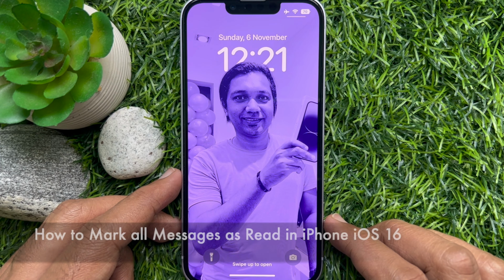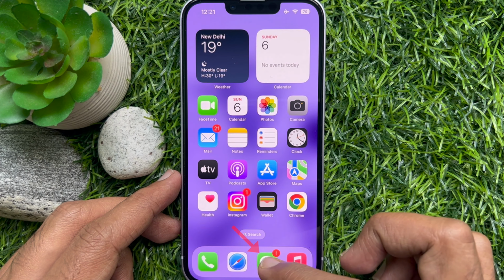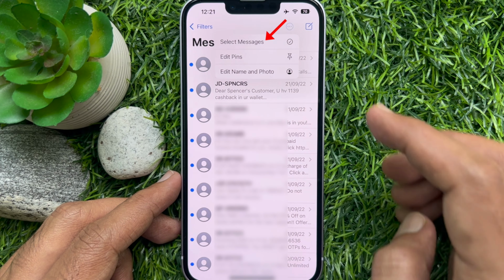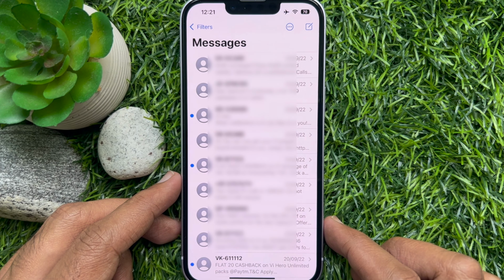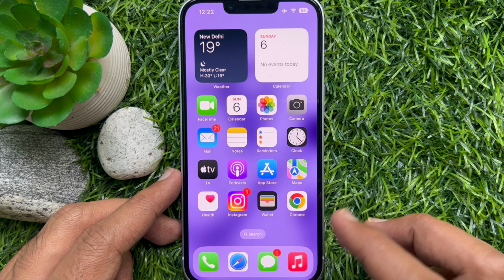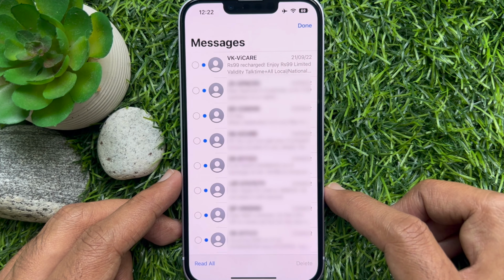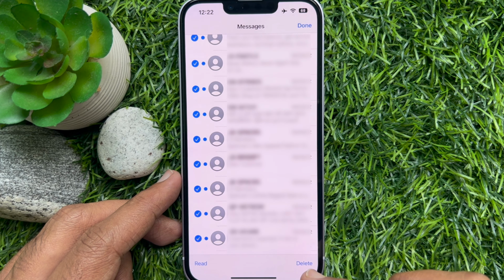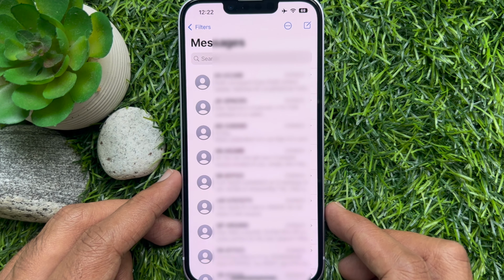How to Mark all Messages as Read in iPhone iOS 16